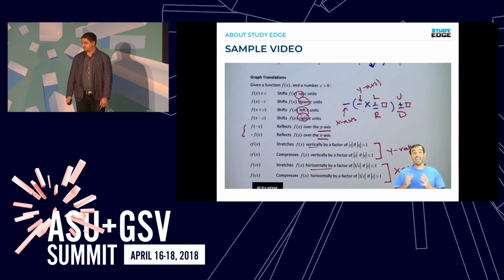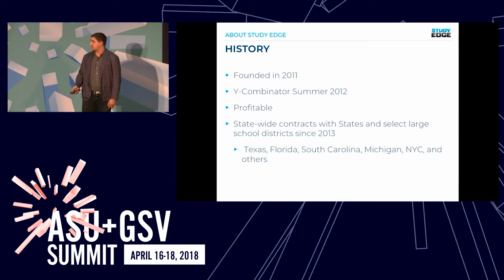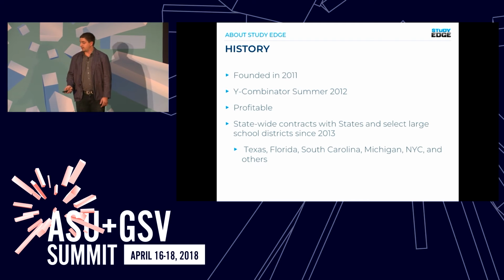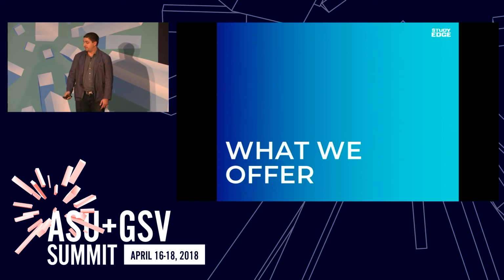ASU GSV Summit: Tutor Matching Service (Study Edge)